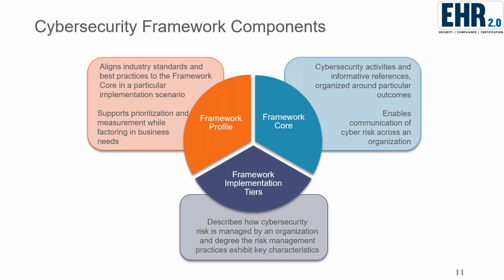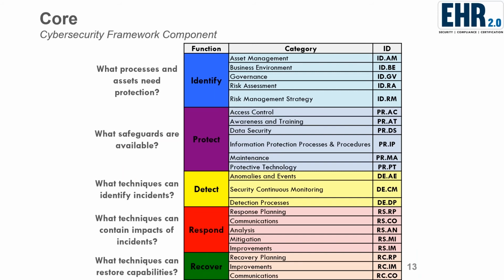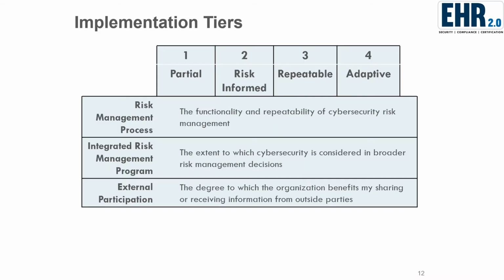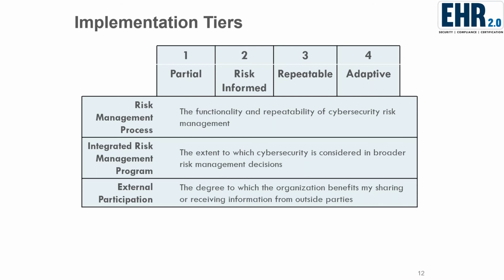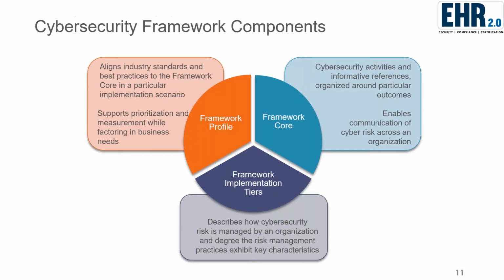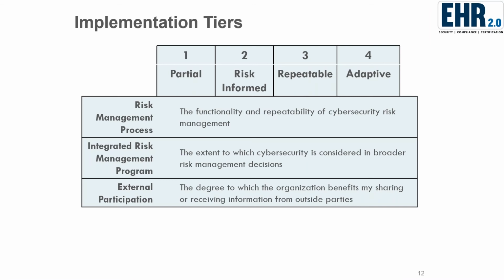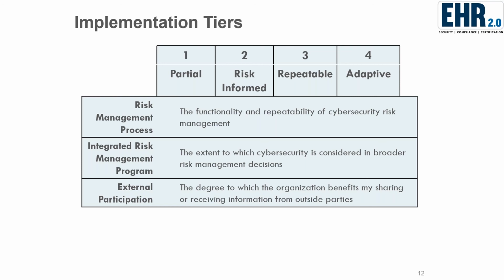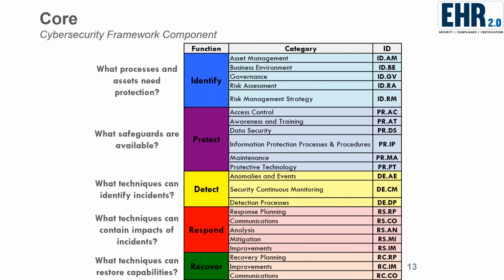Cybersecurity Framework components